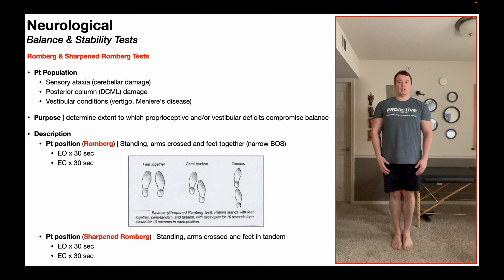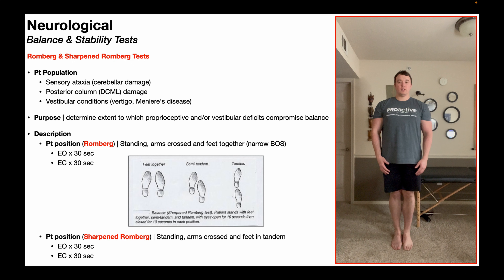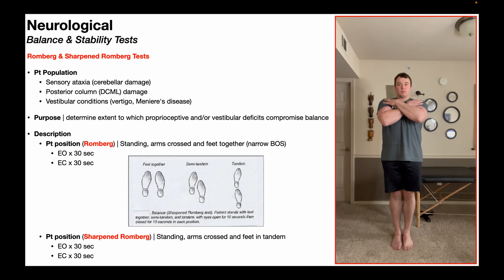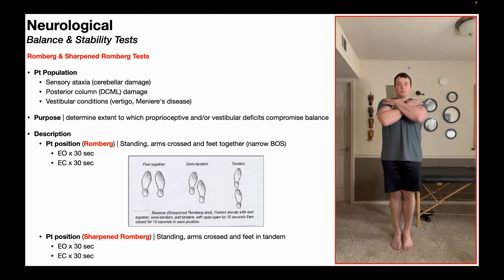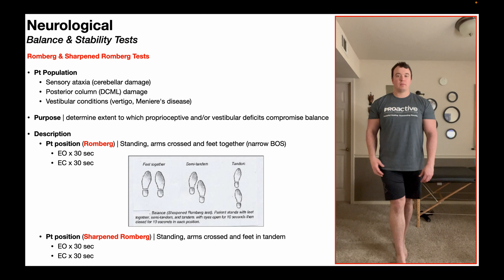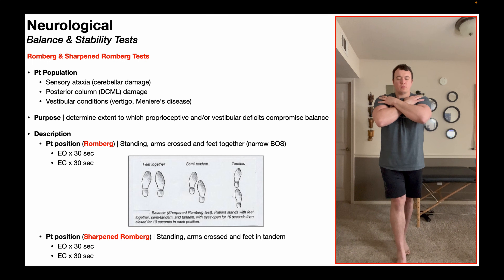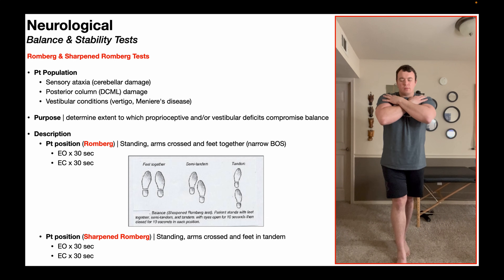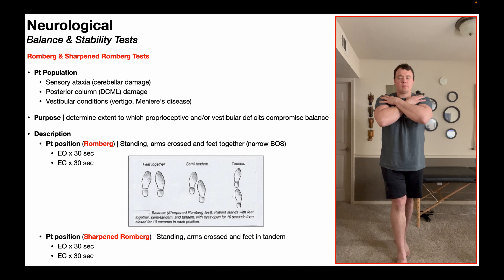Romberg & Sharpened Romberg Tests EXPLAINED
In this video, I explain and demonstrate the Romberg and Sharpened Romberg test, two related balance tests that are used in the assessment of sensory organization of balance.